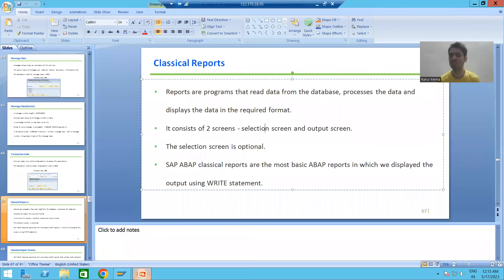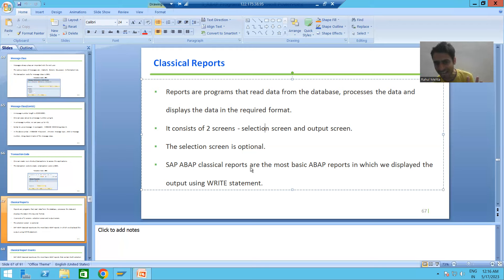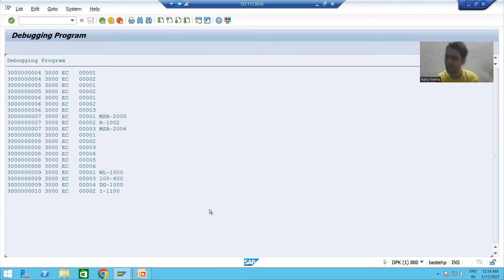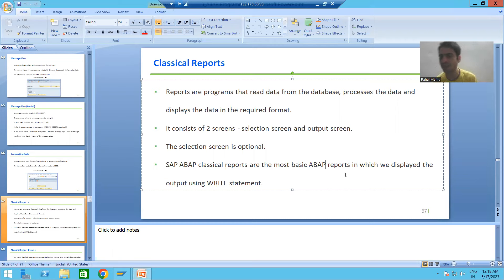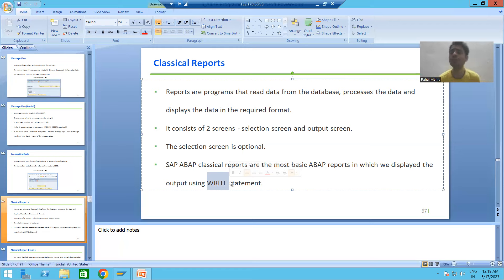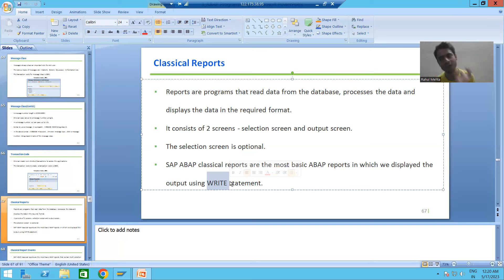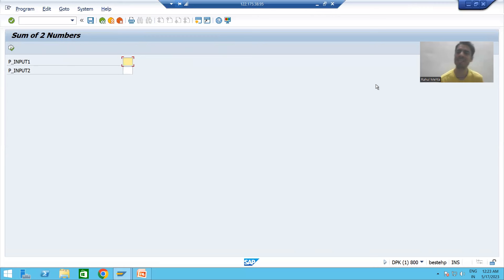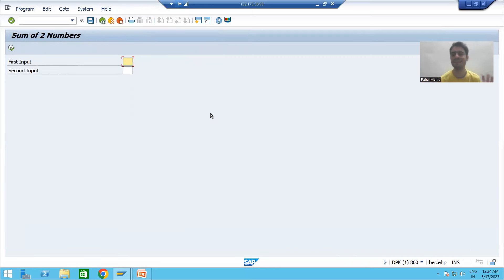1 - ABAP Programming - Classical Reports - Introduction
-Understanding of Reports.
-Understanding of Classical Reports.
-Program to make sum of 2 numbers based upon the input.